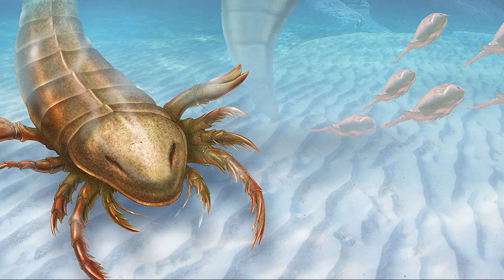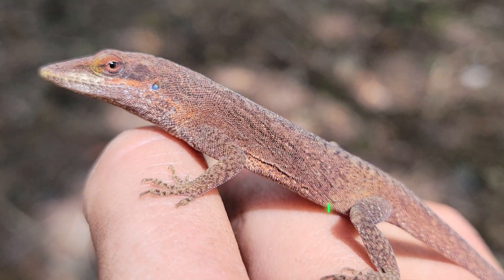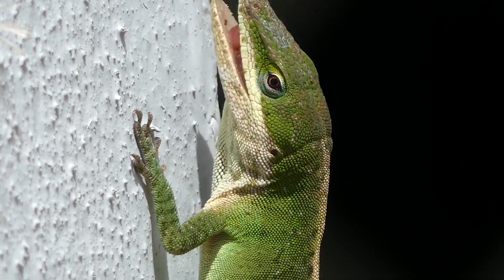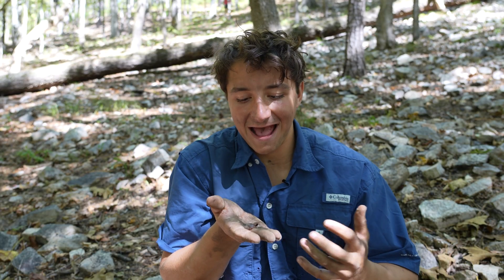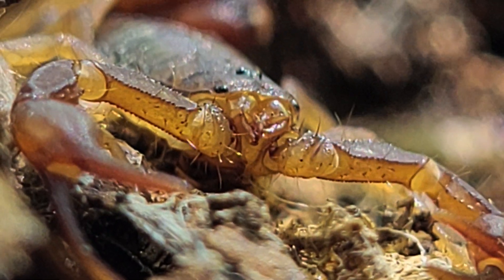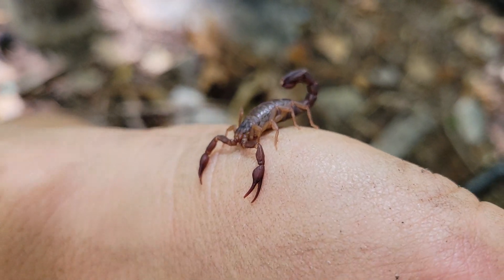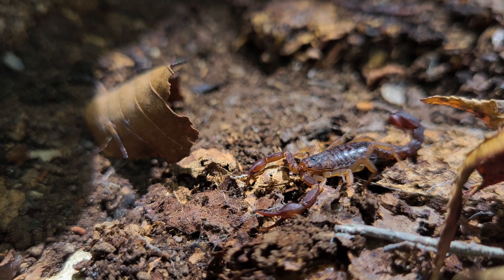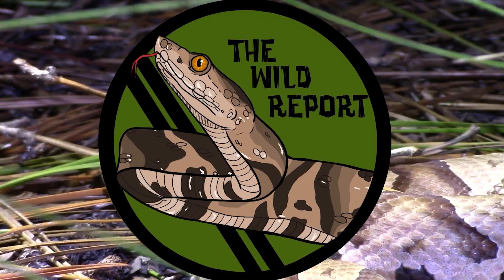Are Southern Devil Scorpions Dangerous? Holding a Wild Scorpion!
Scorpions are scary looking arachnids which are often feared by humans, but how dangerous are they really? In this episode of The Wild Report, we get up close and personal with the tiny Southern devil scorpion and learn the truth about the danger that scorpions pose to humans!

-Ben Zino

Psalms 104:24